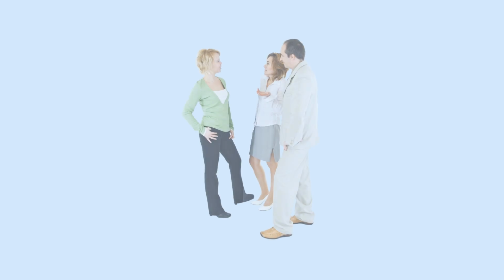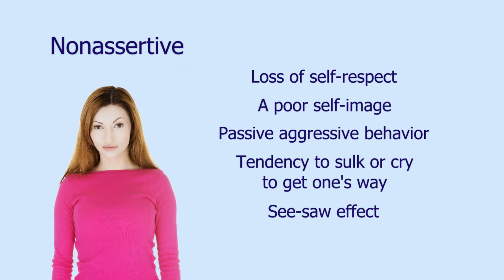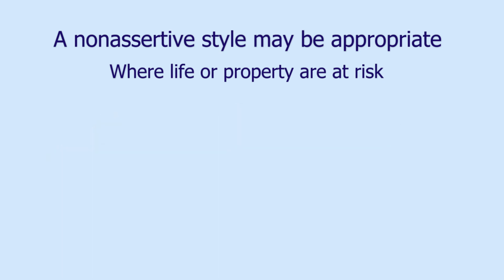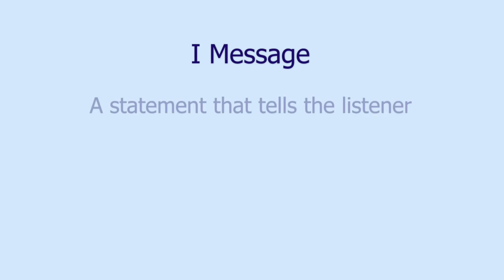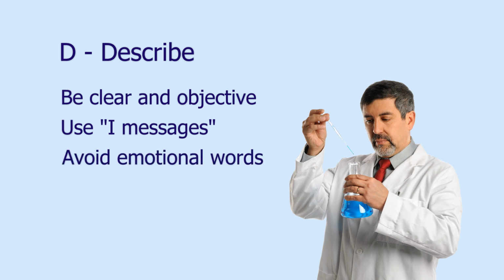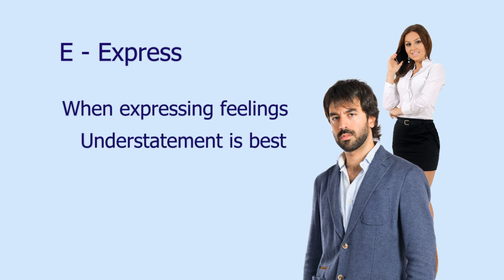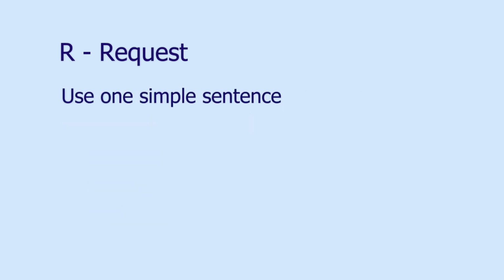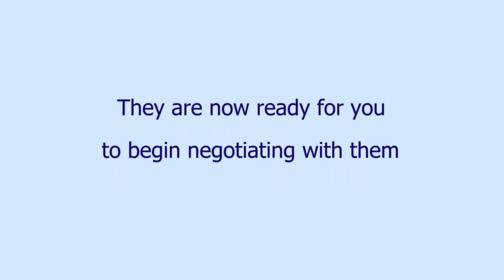How to Be Assertive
This video describes what assertiveness is along with two basic assertive skills. While this is the fourth of four videos on anger, it can also be viewed as a separate stand alone topic. More can be found in the books "Anger, Taming the Beast" or "Anxiety, Phobias and Panic".